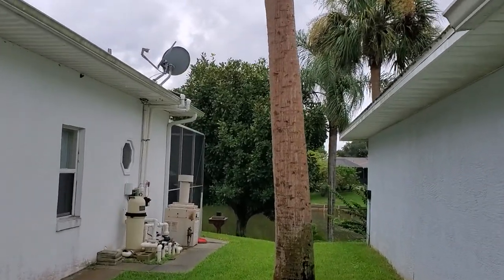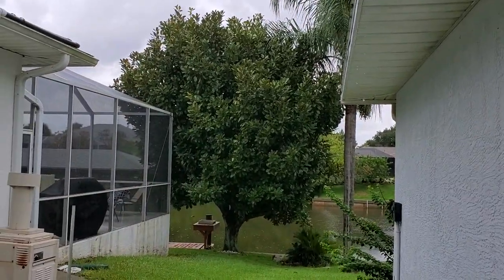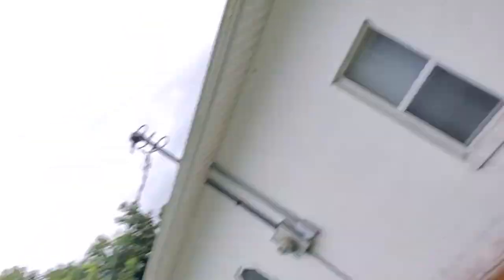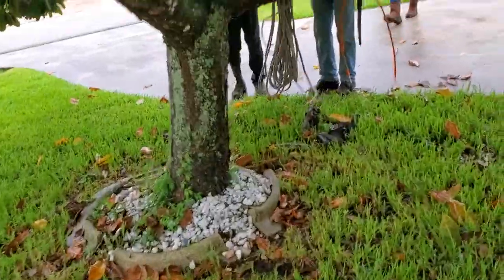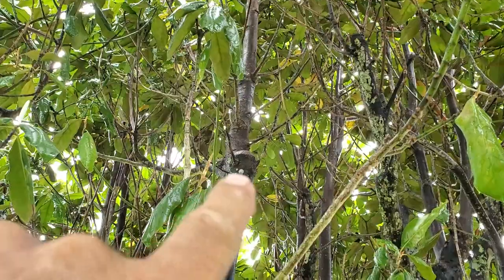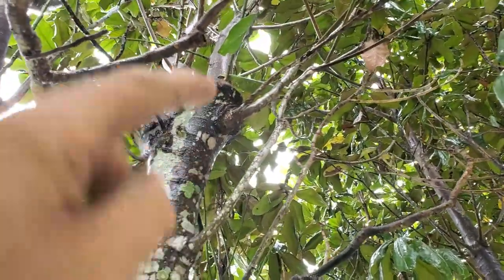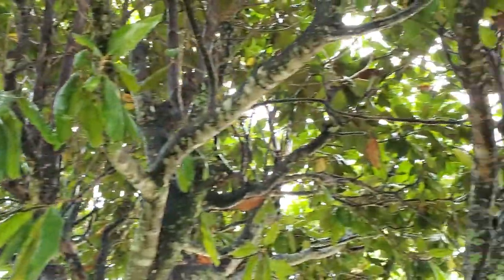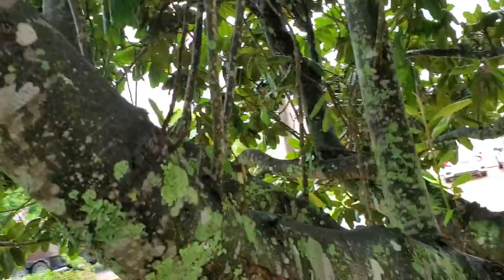Dance hat rack magnolias take one